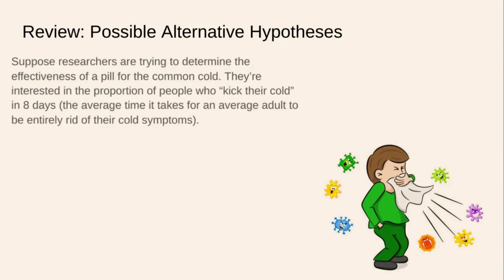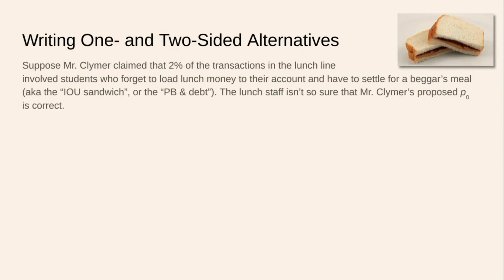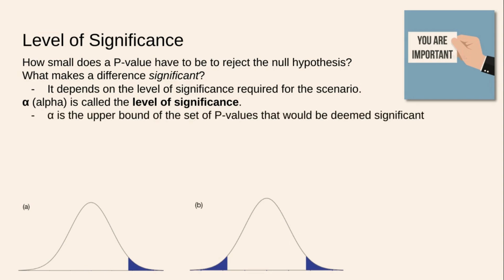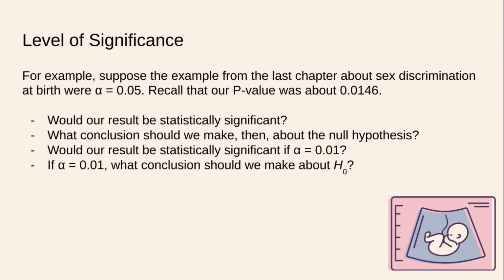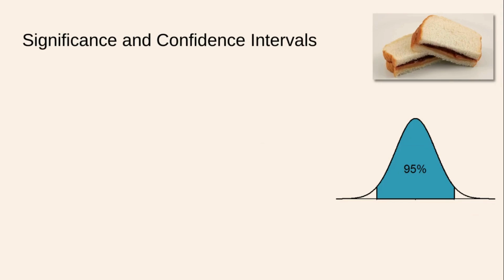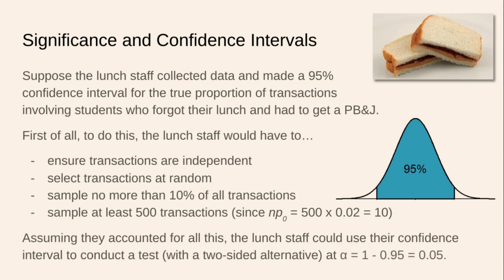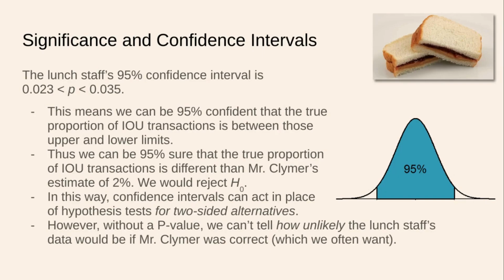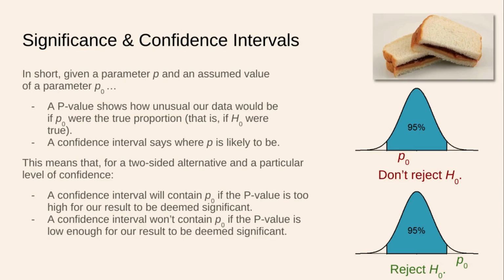Chapter 20 (Part 1) - Mr. DeClerico's AP Statistics